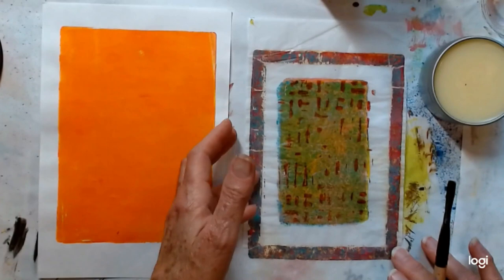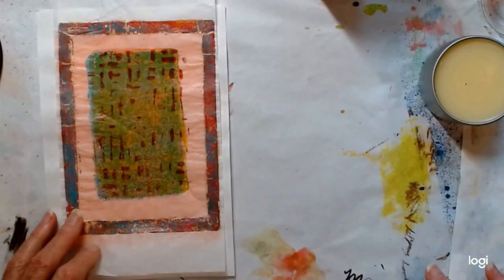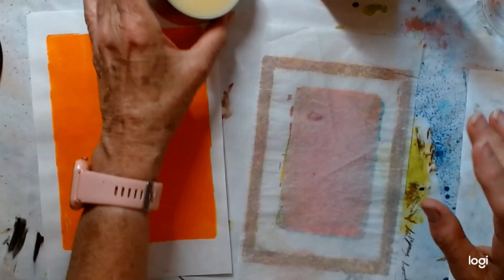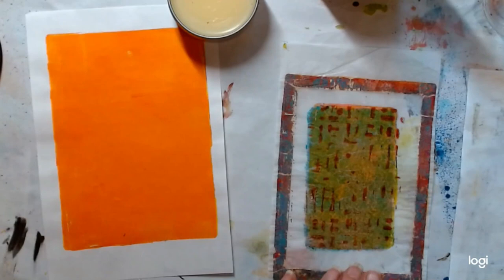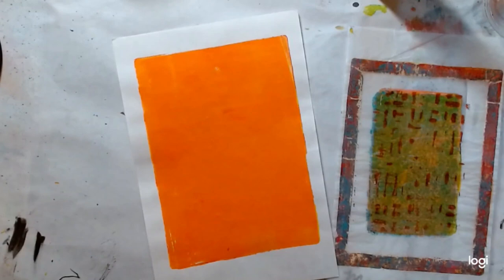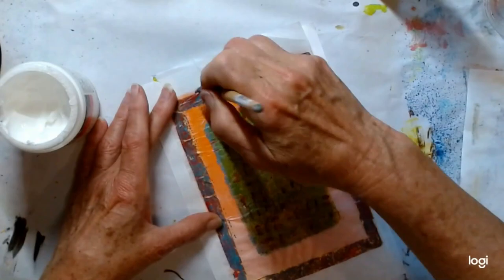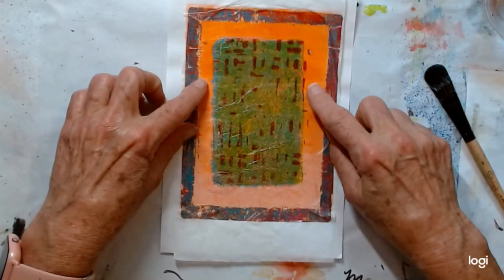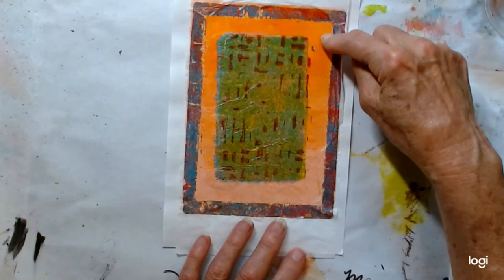Mixed media mini #3- making the most of transparent tissue in collage using Tissue paper and wax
A quick demo of how to get beautiful transparent collage papers using Daddy Vans wax, gloss medium and a simple construction technique.